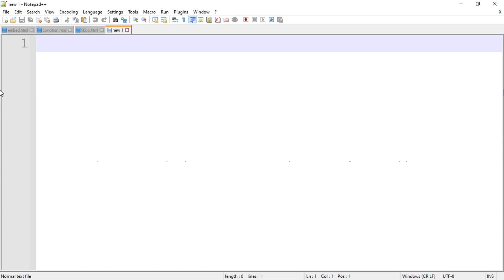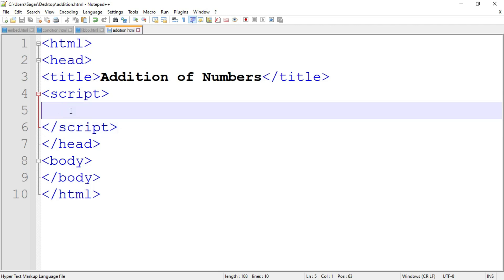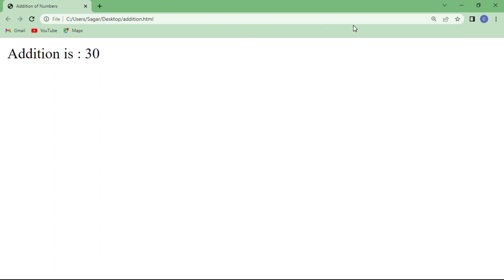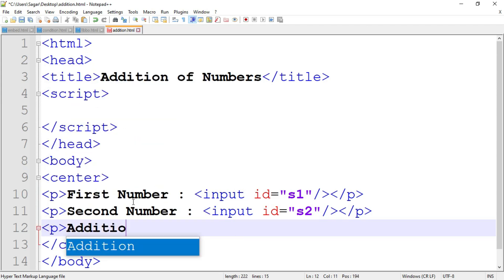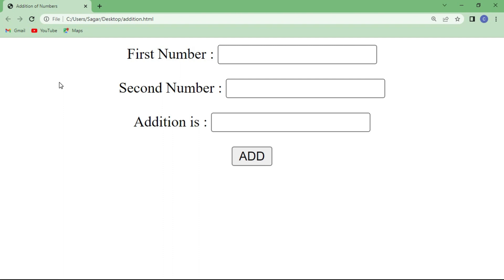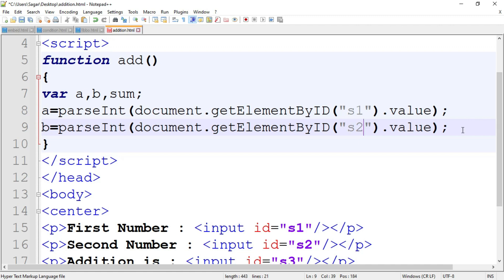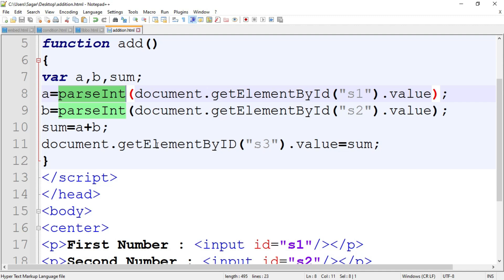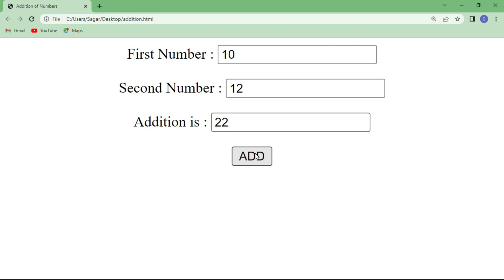Program to perform addition of two numbers using web form in Javascript